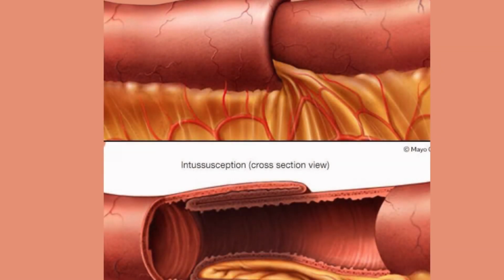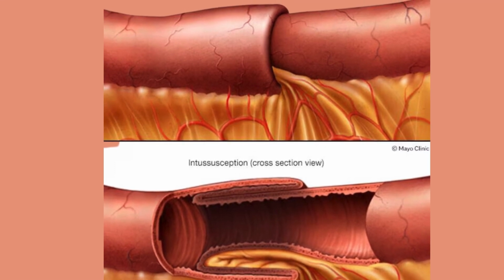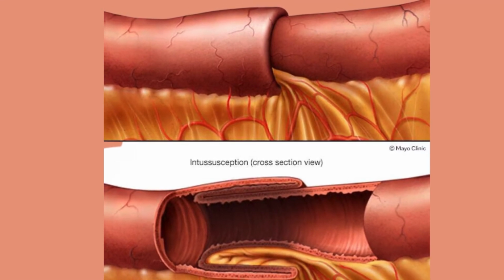intussusception review: Healthykids TV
Welcome to 'HealthyKids TV,' your trusted source for comprehensive insights into pediatric health. Join Dr. Abdelaziz Yousef, a renowned pediatric specialist, in this informative video where he provides a detailed review of Intussusception—an important topic for parents and healthcare professionals alike.

🩺 Intussusception Review: Understanding Pediatric Abdominal Health 🩺

🔍 Explore real-life cases, symptoms, and diagnostic insights.
🔬 Gain practical knowledge about causes, treatments, and prevention.
🏥 Stay informed for the well-being of your child.
💡 Empower yourself with valuable information for better pediatric care.

Whether you're a concerned parent seeking valuable insights or a healthcare professional looking to enhance your expertise, this comprehensive Intussusception review equips you with the knowledge to identify and manage this condition effectively.

Your support fuels our mission to provide essential education and guidance.

Have questions or suggestions for future topics? Thank you for being a part of our community dedicated to improving child health through knowledge.

Stay informed, stay compassionate, and join us on this journey of pediatric expertise.